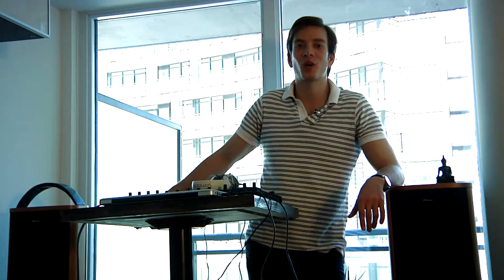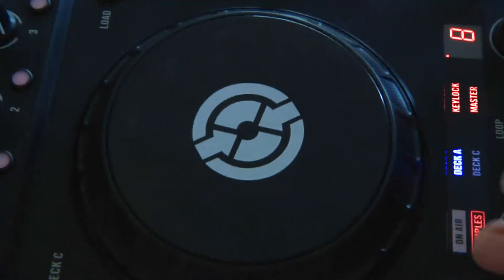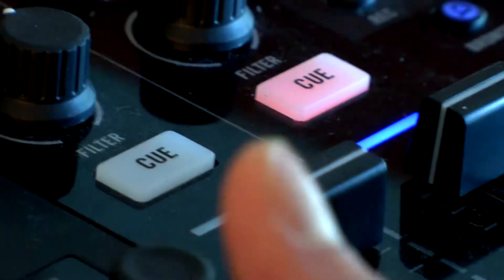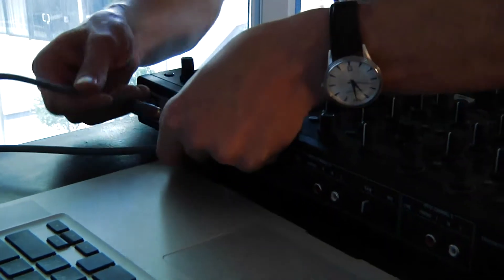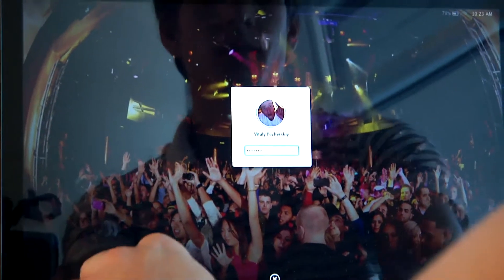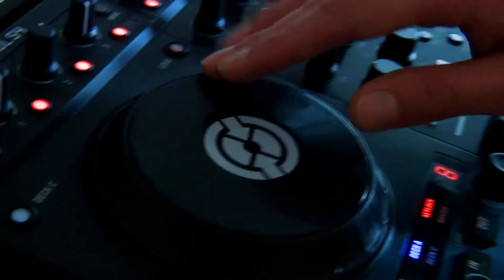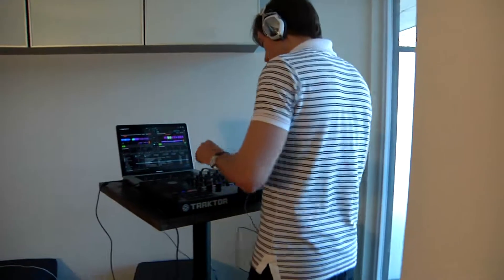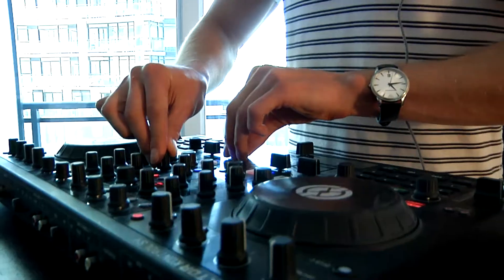Taly Cherski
Profile video starring Taly Cherskiy: ushering in the new age in house, dub step and electronica music production and deejaying.

Created by Karl Man, documentary film assignment 1
Ryerson University, Motion Picture Production II, instructed by Mark Tollefson.